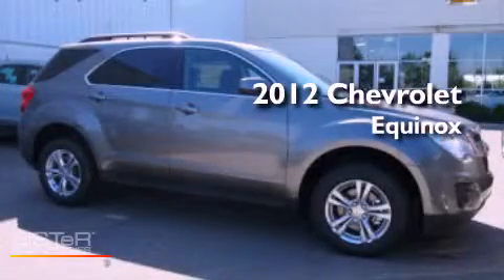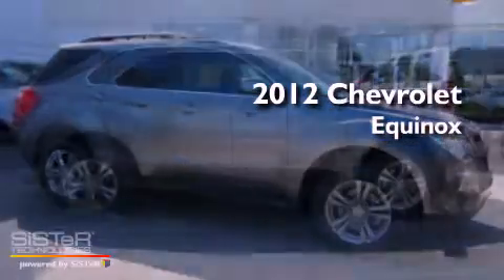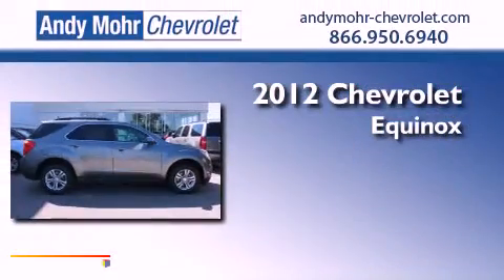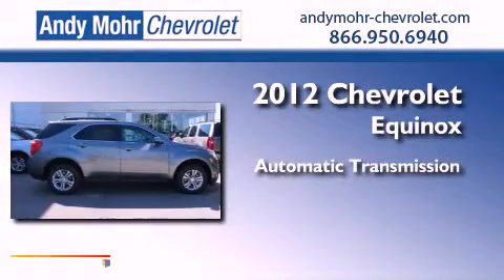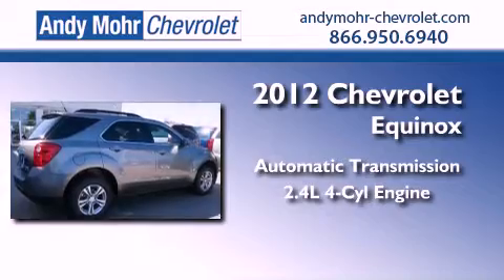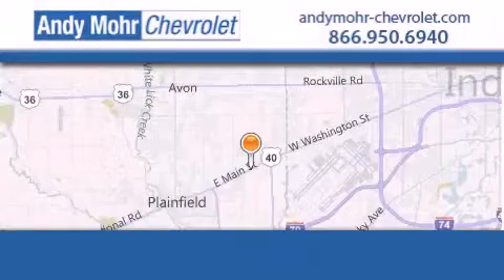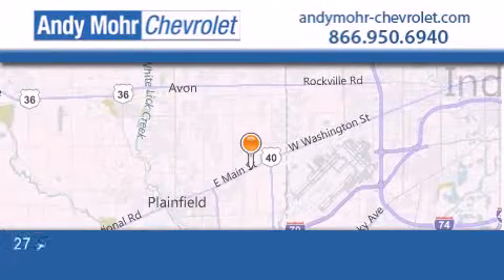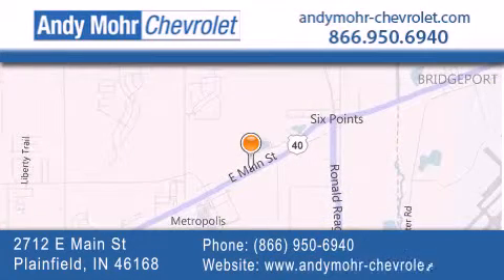2012 Chevrolet Equinox Indianapolis IN 46168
Year : 2012
 Make : Chevrolet
 Model : Equinox
 Engine : 2.4L I4 16V GDI DOHC
 Trans . : 6-Speed Automatic
 Exterior : Greystone Metallic

 Stock : T20619

 2712 E. Main Street